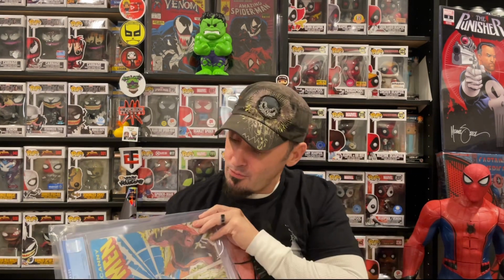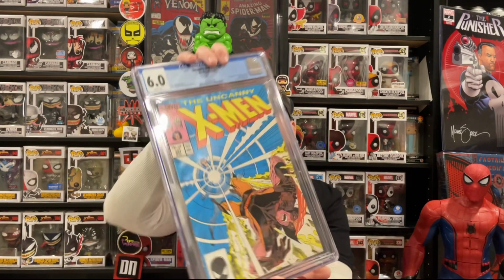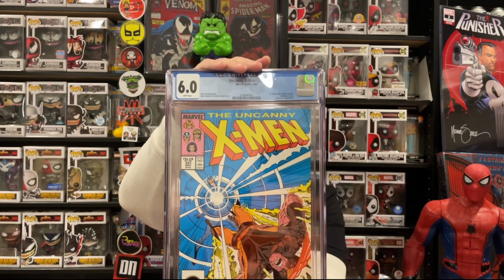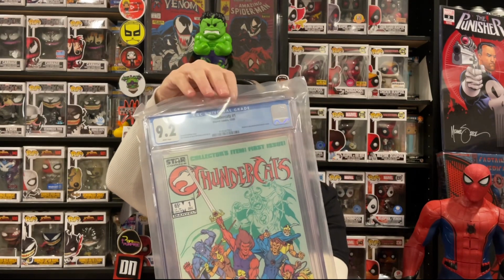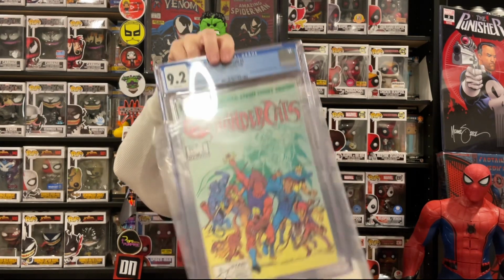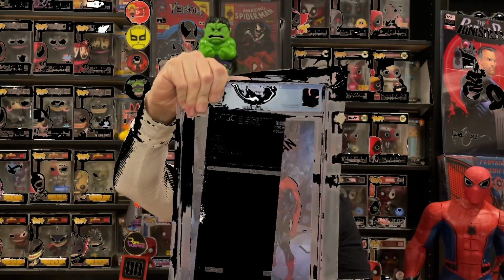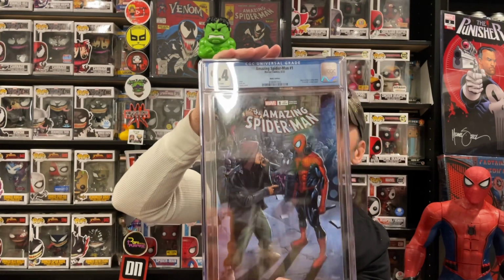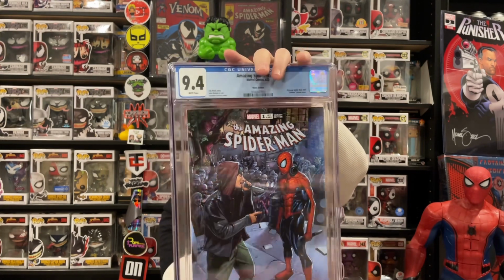CGC Submission Unboxing. Spider-Man Eminem variant is back. WHAT DID WE GET?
I have a very awesome CGC submission unboxing for you today. I’ve been waiting to see the comic grade I would get on the Spider-Man Eminem variant and it’s freshly slabbed from CGC. Along with that are some other cool keys and a little piece of nostalgia for me. Are you a comic collector or a CGC fan? Then you’ll definitely want to check this out.

All books were cleaned and pressed by the wizard himself Gamma Rayz Comics

Channel membership

We are a family of collectors but our content is intended for adults